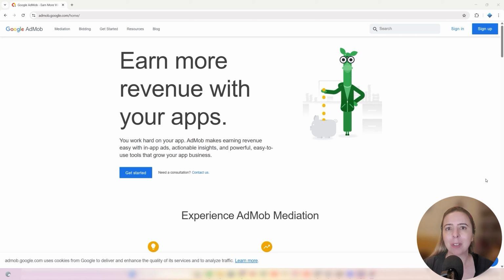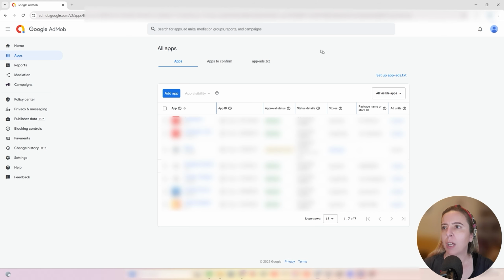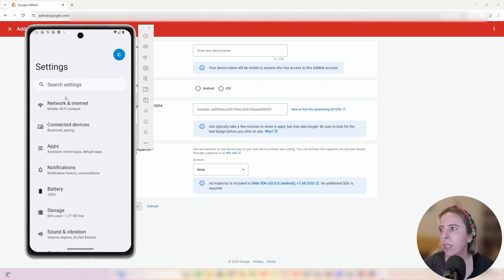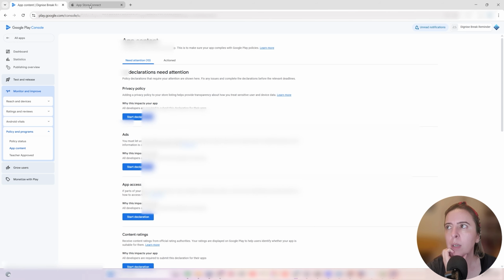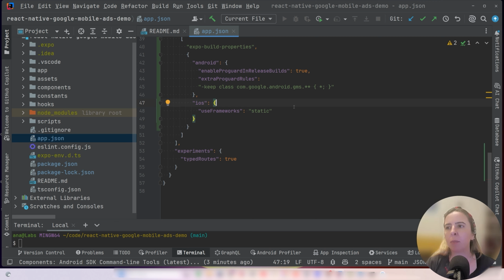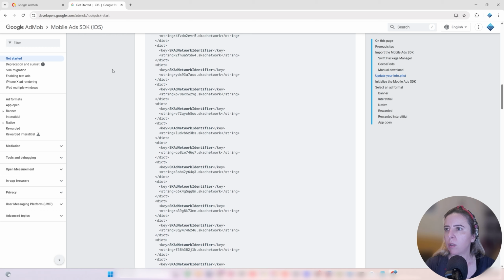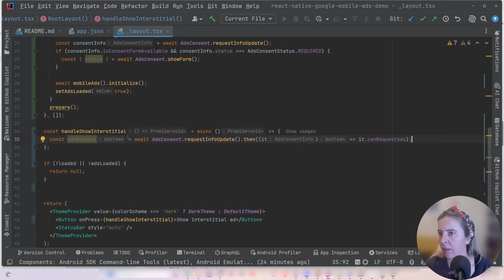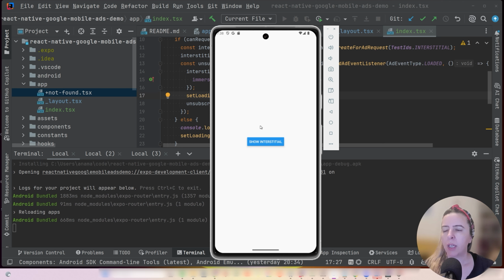Display Ads in React Native Expo with AdMob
How to configure admob ads in expo sdk 53 using react native google mobile ads. Tutorial covers everything from setting the admob account apps, configuring test devices, gdpr popups, tips for app store and play store and demo code.

*Chapters:*
0:00 Intro
0:22 Setup Admob account
1:14 Configure test devices
2:03 Configure consent popups
2:22 Link to Firebase Analytics (Optional)
2:32 App store and Play store setup for ads
3:21 Configure Expo app.json
4:50 Code and demo